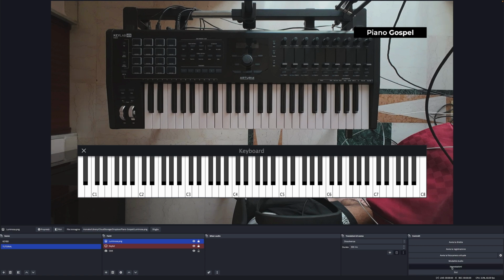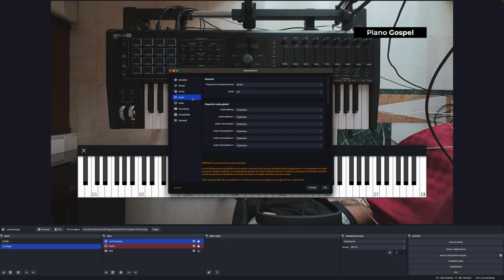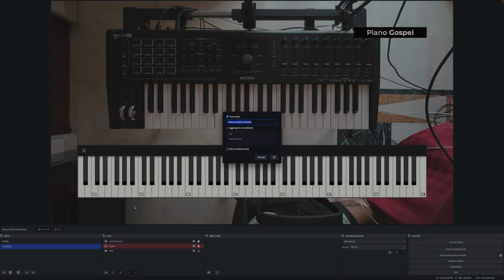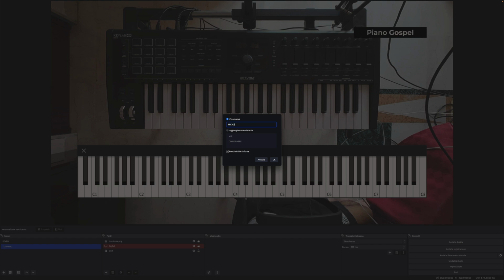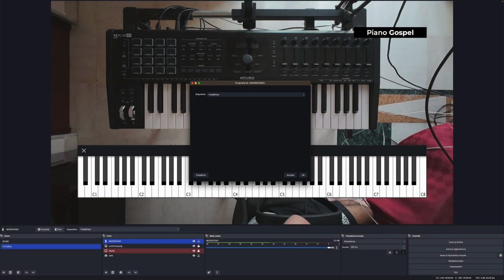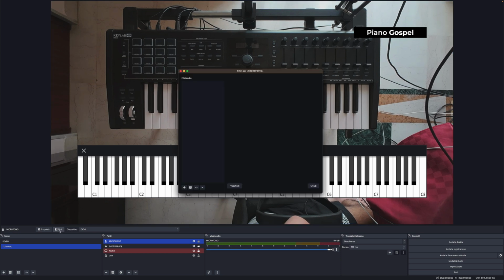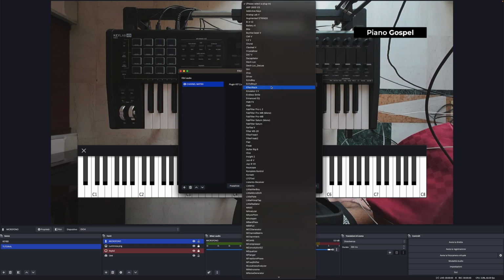Separate channels with OBS using your audio interface - Tutorial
If you want to have all outputs on a normal stereo bus(1-2) you can route directly from the channel matrix. To record audio on separate tracks you need to use the .mkv format, assign the destination track from the source's advanced properties panel and tick the assigned audio tracks from the record settings.